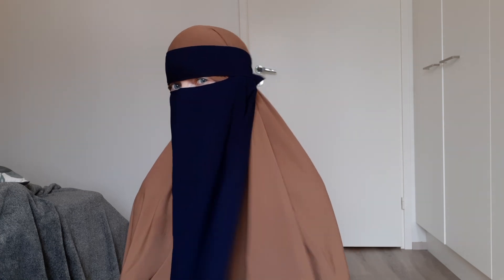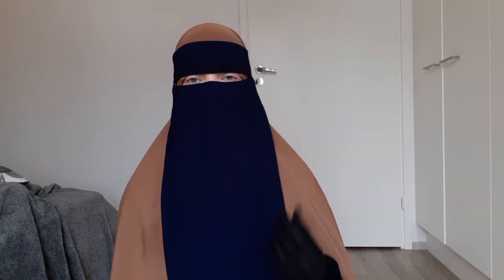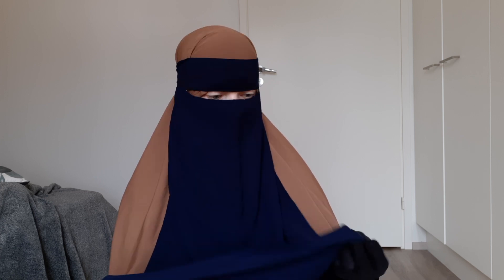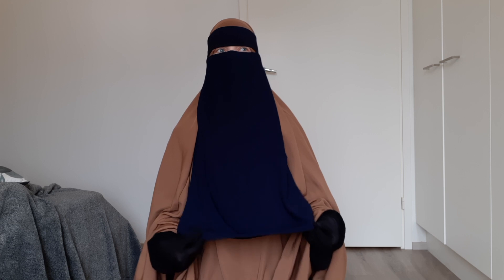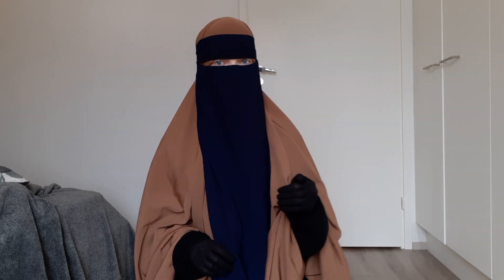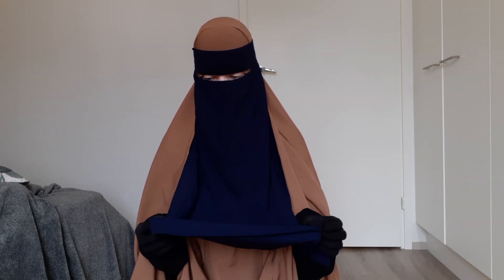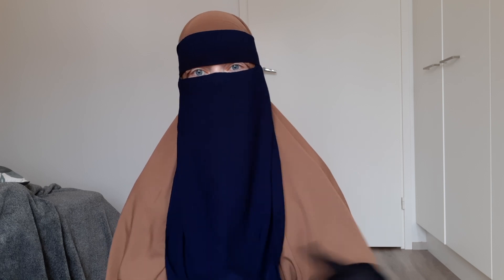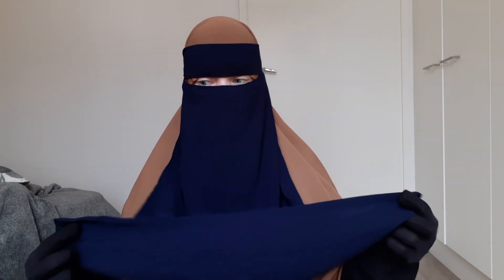Tasnim Collections Niqab Review | Comparison with Sunnah Style niqab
Assalaamu aleykum!

EDIT! The one-layer niqab that I got from Tasnim Collections (and I'm using in this video) was longer than their regular niqabs by mistake. So their regular one-layer niqabs are about 50cm long, not like mine which is like 65cm long.//

In this video I talk about my first impressions of Tasnim Collections one-piece niqab and compare it to Sunnah Style niqab.

What I wore:
Khimar (Lightweight fabric in Caramel)
Niqab 1 Tasnim Collections one-piece in Dark blue (available from resellers only)
Niqab 2 in Caramel